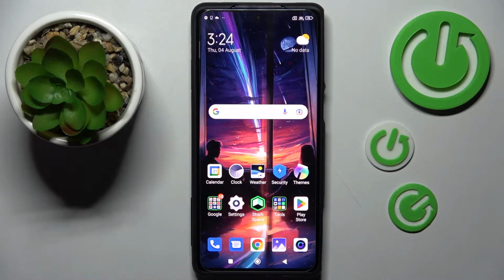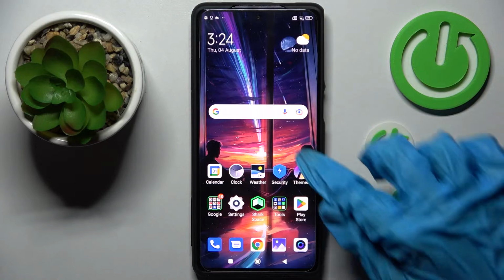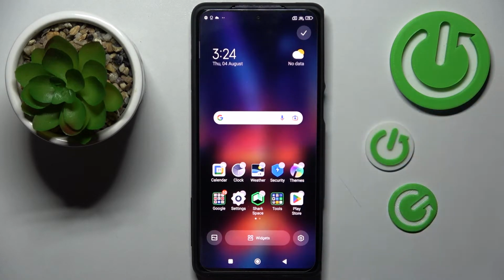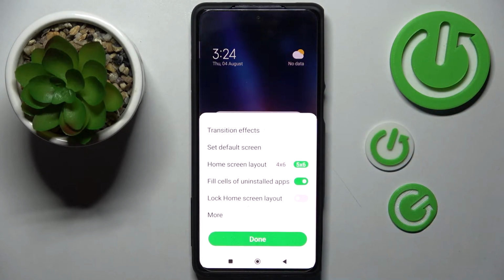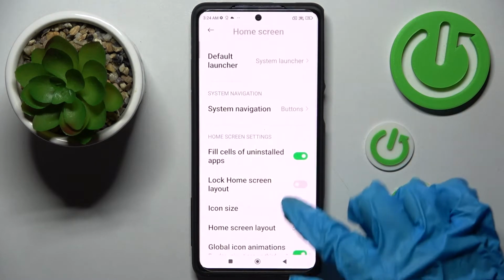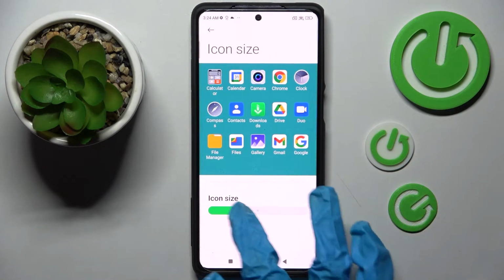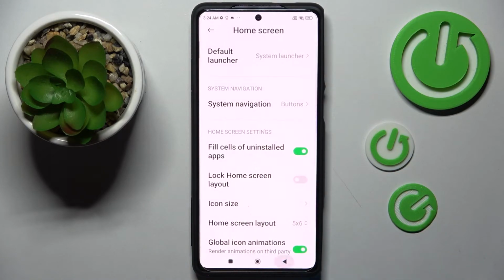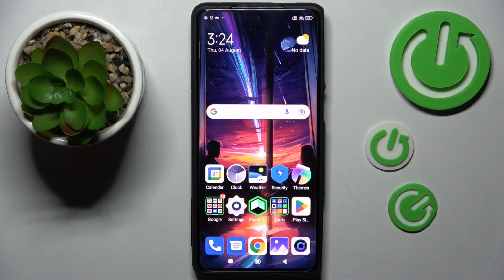How to Change the Icon Size on XIAOMI Black Shark 5 Pro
Learn more about the XIAOMI Black Shark 5 Pro:
In this video tutorial, we are going to demonstrate how you can change and adjust the app icon size on the XIAOMI Black Shark 5 Pro smartphone. Thus, if you would like to learn how to either increase or decrease the size of app icons on the XIAOMI Black Shark 5 Pro mobile device, we encourage you to view this video.

How to increase the app icon size on XIAOMI Black Shark 5 Pro? How to decrease the app icon size on XIAOMI Black Shark 5 Pro? How to manage the app shortcuts size on XIAOMI Black Shark 5 Pro?